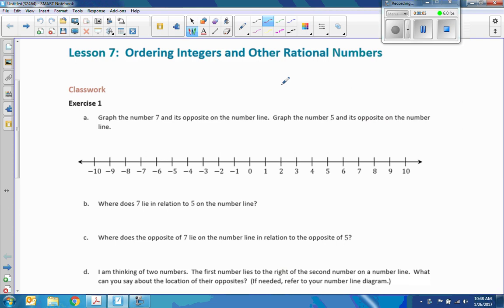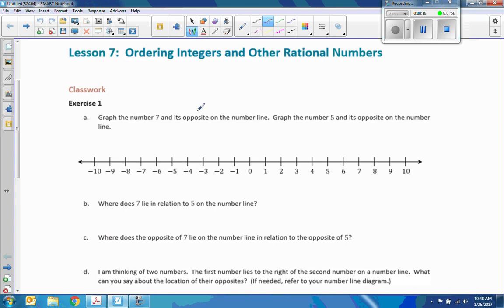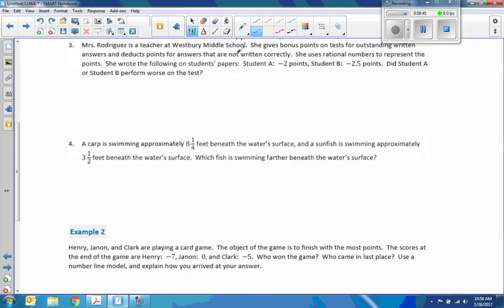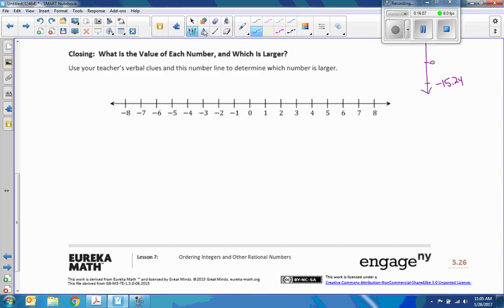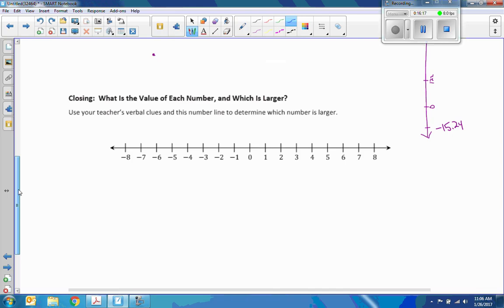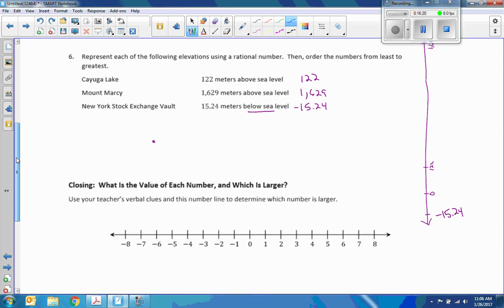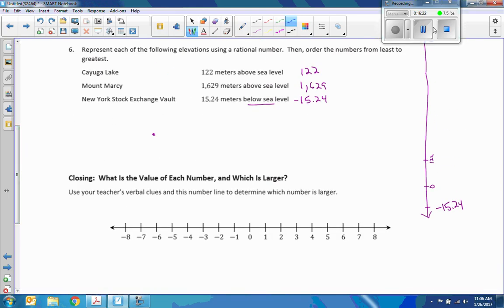Math 6 Module 3 Lesson 7 Video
Ordering Integers and Other Rational Numbers